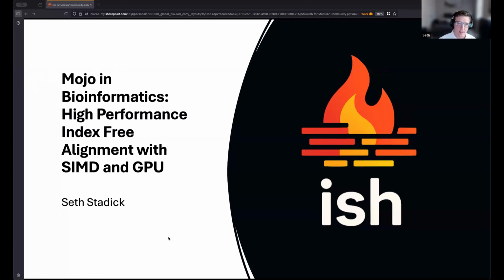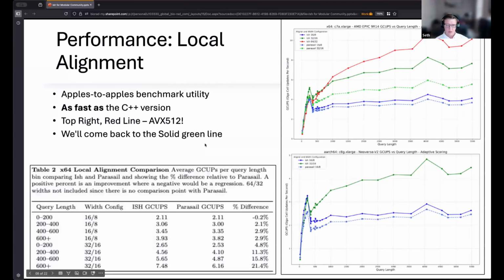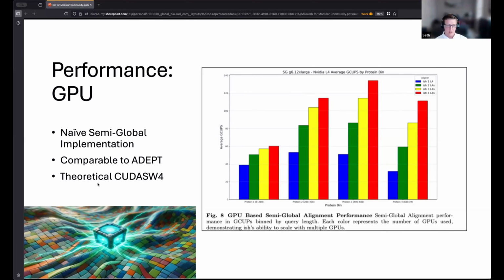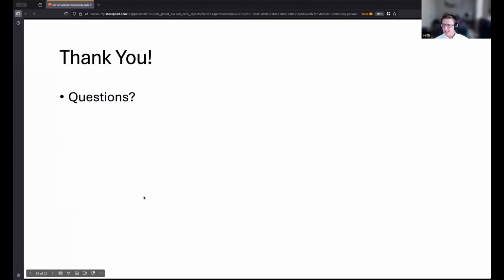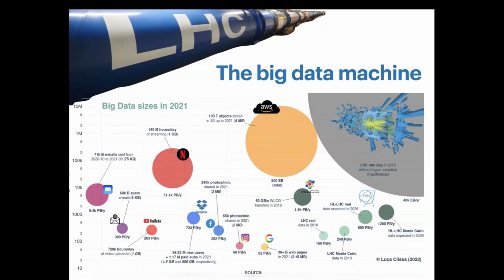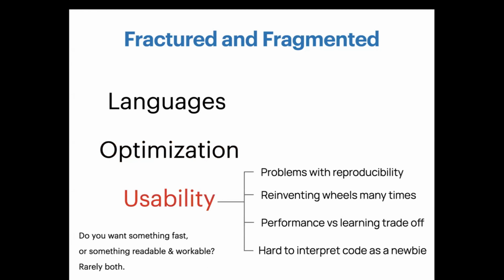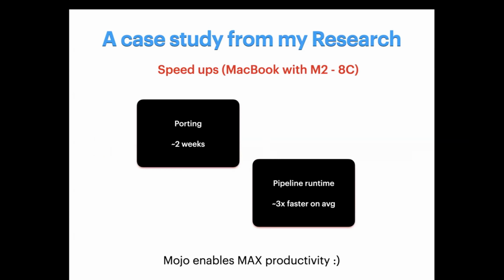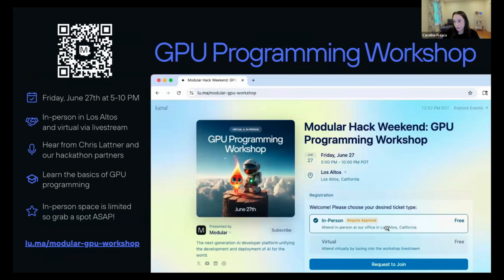June 2025 Community Meeting: Mojo in bioinformatics and accelerating particle physics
In our June community meeting, we featured two in-depth presentations on how Mojo is being applied in scientific computing:

🧬 Bioinformatics with Mojo: Seth walked us through ish, a high-performance, index-free alignment tool built in Mojo. He shared insights on SIMD optimizations, GPU acceleration, and benchmarking against C++ libraries like Parasail.

⚛️ Particle Physics with Mojo: Photon shared how Mojo is helping streamline complex particle physics simulations. He introduced two open-source libraries, newmojo and hepjo, and discussed porting a C++/Python research pipeline to Mojo with promising performance gains.

We also announced Modular Hack Weekend (June 27–29), open to developers worldwide. With NVIDIA GPUs up for grabs and free compute from Lambda, it's a great chance to build Mojo kernels, MAX Graph models, and PyTorch custom ops.

00:00 Intro & agenda
00:32 Mojo in Bioinformatics - Seth
23:58 Accelerating Particle Physics with Mojo - Photon
43:43 Modular Hack Weekend